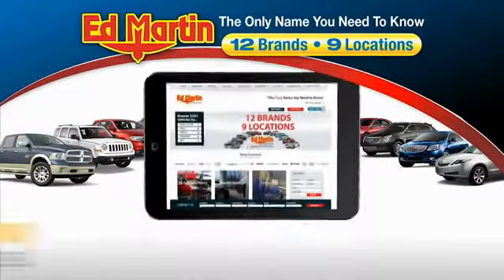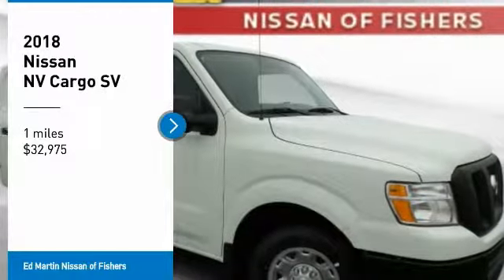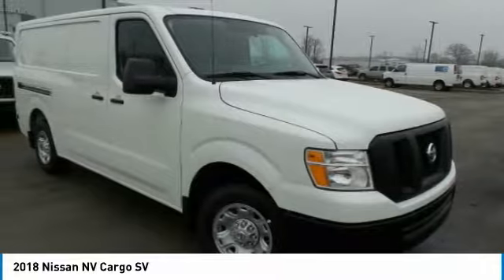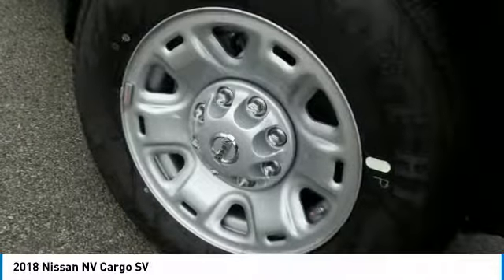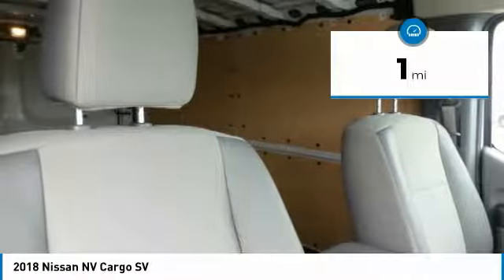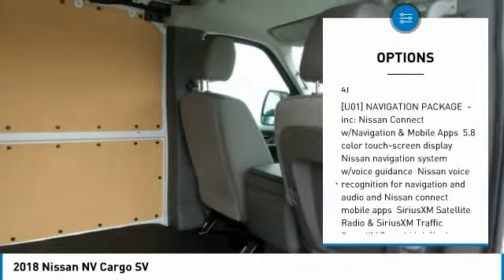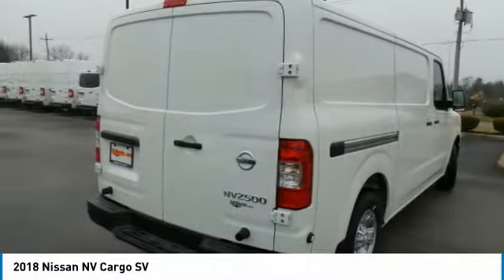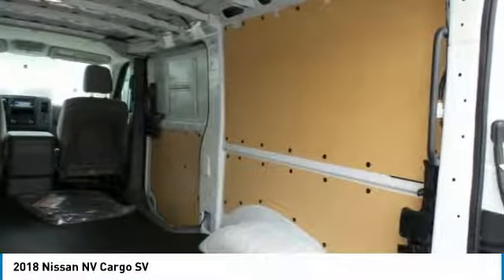2018 Nissan NV Cargo 9819126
2018 NISSAN NV CARGO Fisher, IN
Stock# 9819126

The 2018 Nissan NV Cargo tackles whatever your workday has in store. Whether you run a single van operation or manage an entire fleet, it's important to have the right vehicle for the job. And with the NV Cargo Standard Roof and NV Cargo High Roof, you've got a great range to choose from. The high roof boasts huge 323 cubic feet of cargo capacity, with stand-up room for someone 6 ft. 3 in. tall, while the standard roof features a truck-like design for exceptional visibility and maneuverability and a roof height that fits easily into an eight-foot-tall garage. The NV Cargo's truck-like design places the engine out front, giving plenty of leg room and foot space for driver and passenger. The available locking center console is a major multitasker, with room for a laptop computer and hanging files, while under-seat driver's storage is ideal for loose items like invoices. Step up to the 5.6-L V8 and you'll find an aluminum block with a forged crankshaft and cast-iron cylinder liners for maximum strength. Backed up by a rugged 5-speed automatic transmission, this van is built for the long haul. Also, with a towing capacity of up to 9,400 lbs., you have more than enough muscle to handle the big jobs. The NV Cargo is packed with cutting-edge technology, including 12-V and 120-V power outlets, mobile app access, navigation, and more.